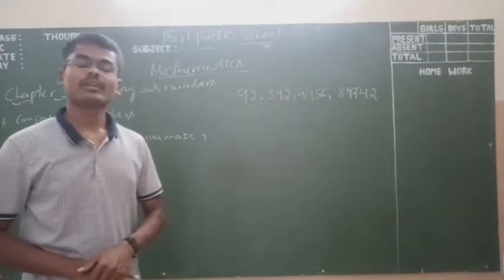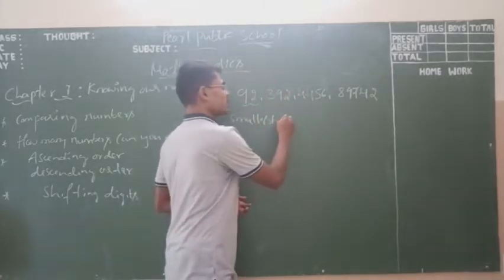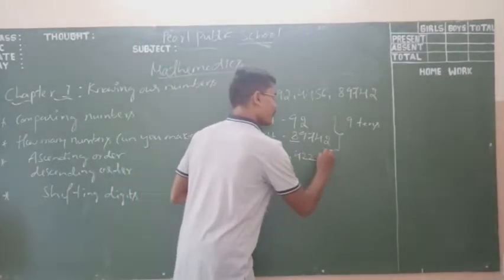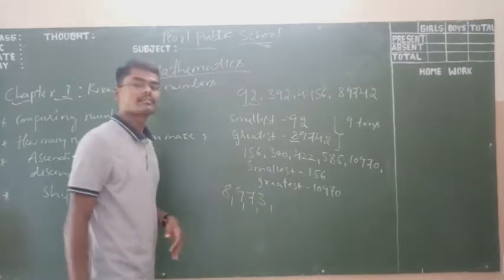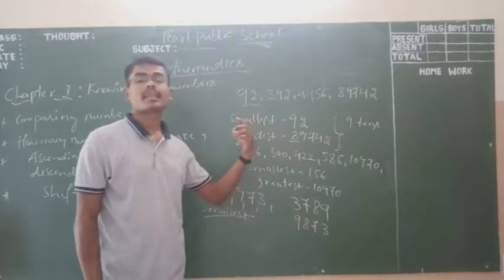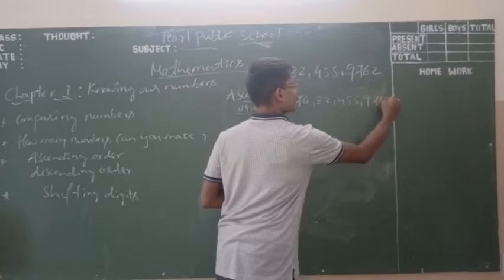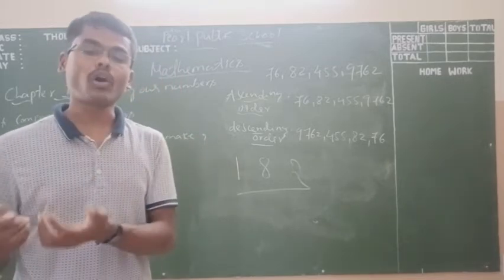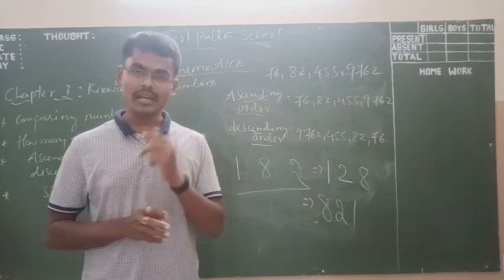2 June 2020